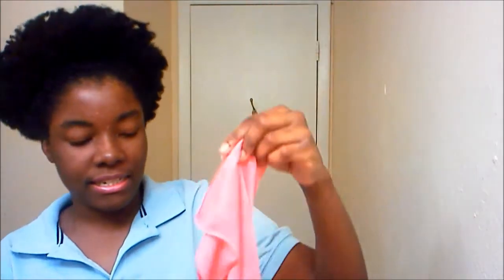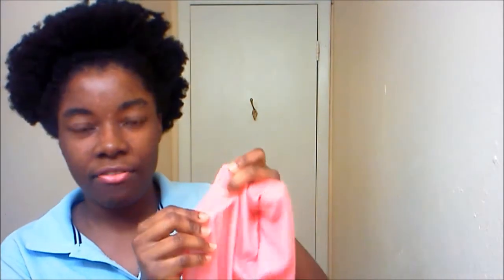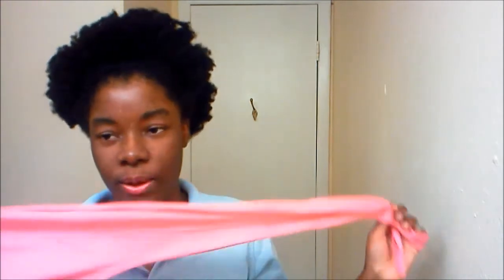How To Stretch a Wash and Go With ZERO Effort!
Stretch it easy!